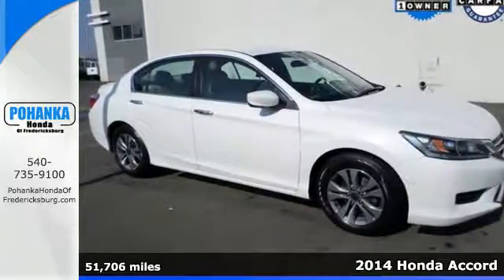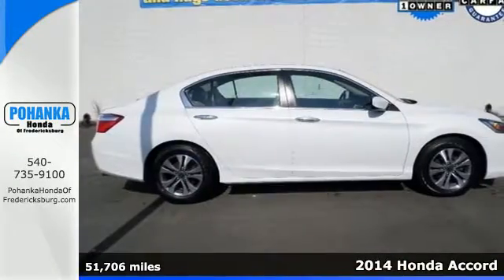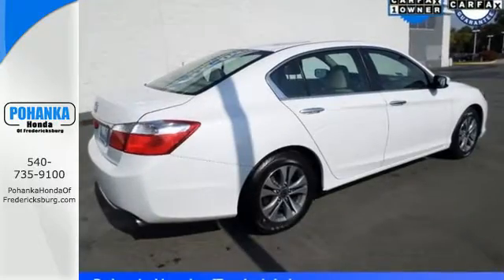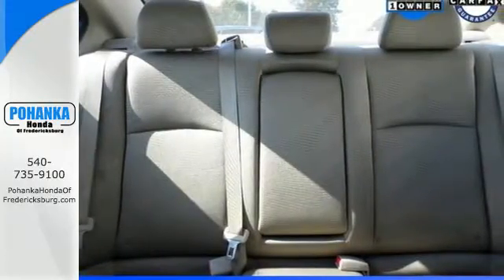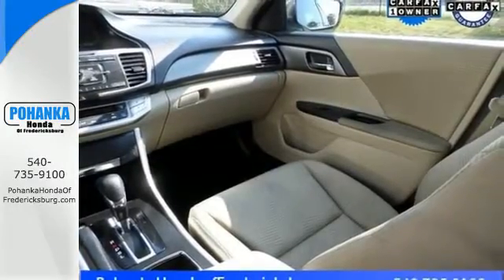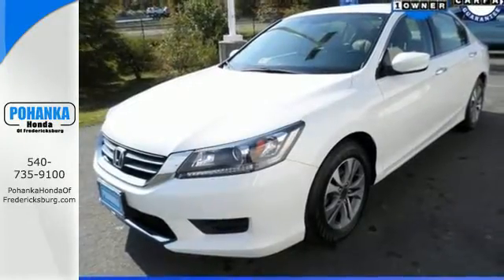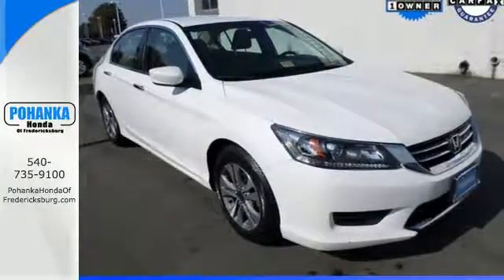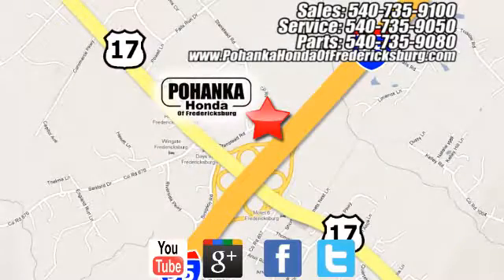Used 2014 Honda Accord Fredericksburg VA Richmond, VA 16H435 - SOLD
Year: 2014
Make: Honda
Model: Accord
Trim: LX
Engine: 2.4L I4 DOHC i-VTEC 16V
Transmission: CVT
Color: White
Mileage: 51706
Stock #: 16H435
VIN: 1HGCR2F31EA222596

Address:
60 South Gateway Drive